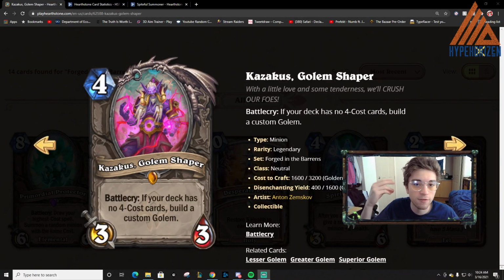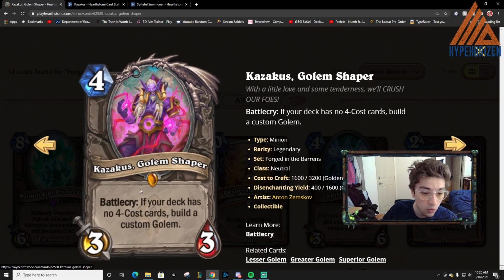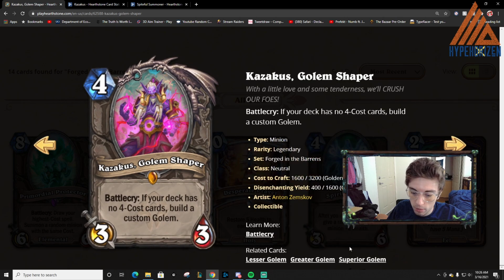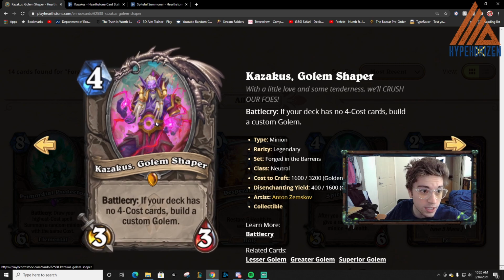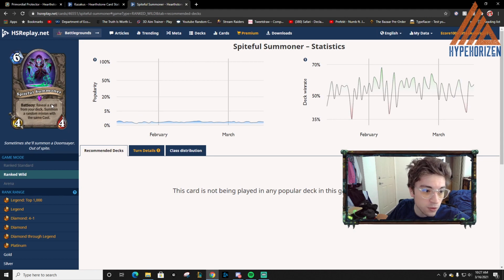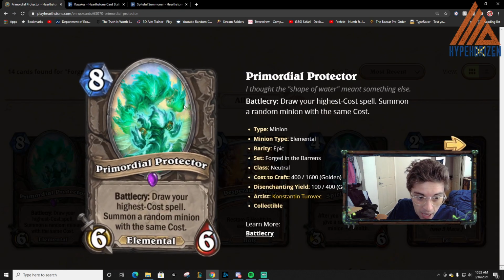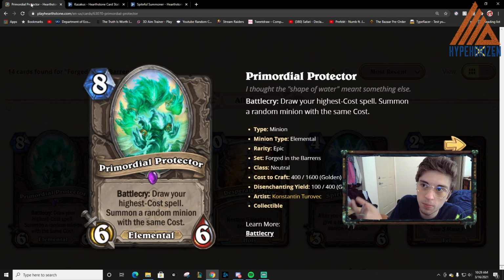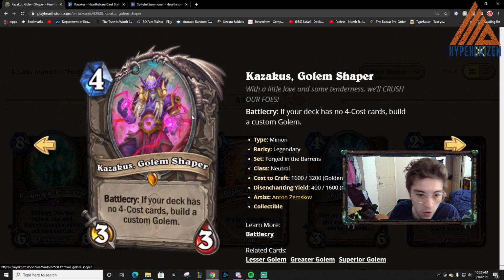HEARTHSTONE NEW CARD REVEAL!!! (Pt. 1 Kazakus is Back) -Forged in the Barrens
Hearthstone new cards have been revealed, with Kazakus and the Primordial Protector being the first. Hearthstone's new expansion will bring a new meta, new best hearthstone decks, and new flavor that I am super excited for.

This is how good the new cards are going to be in my opinion along with a quick overview of the cards themselves. Thanks for the support and I hope you all enjoy.